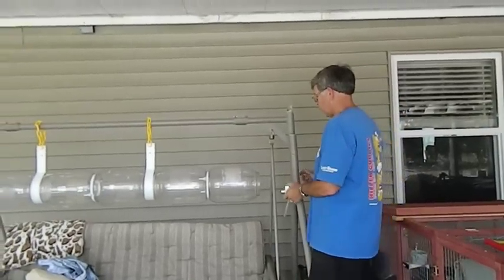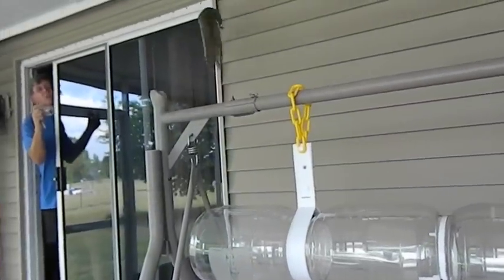Forrest The Squirrel More fun than a barrel of Squirrels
Forrest the squirrel shoots the tube... just think what we can make with a bunch of barrel jars. Forrest can run run run! Forrest thinks its a barrel of fun! Watch her tail flip!